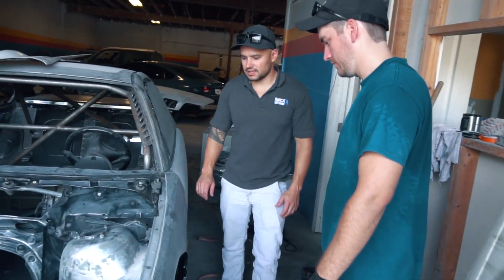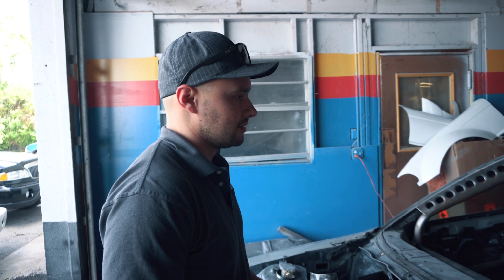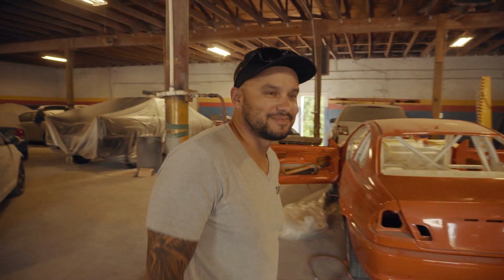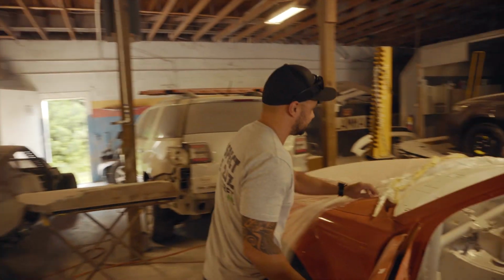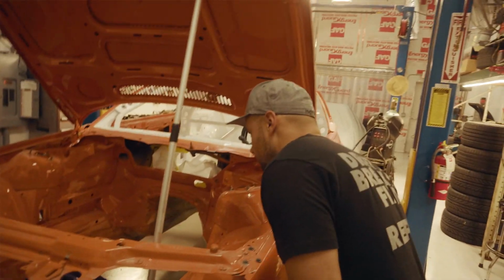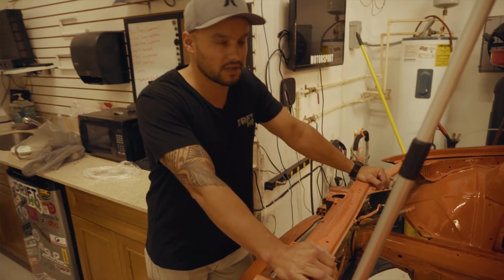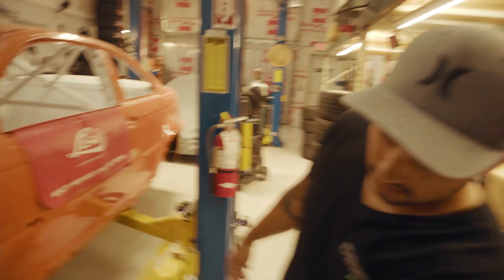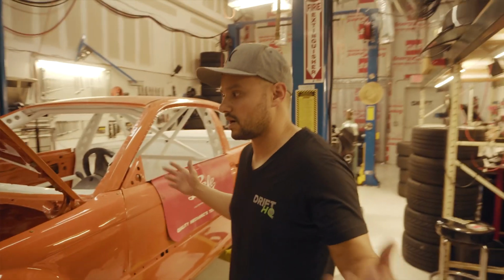N54 SWAPPED BMW E46